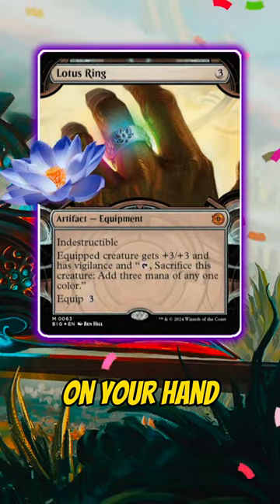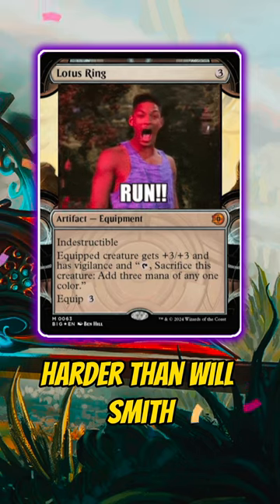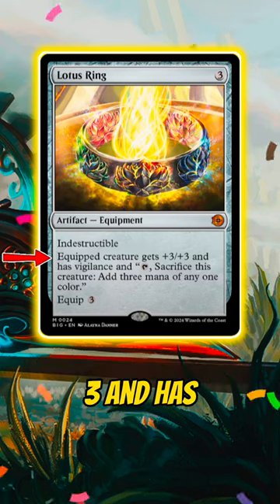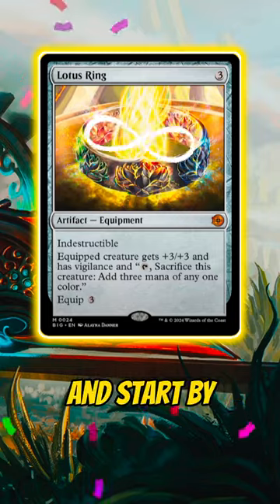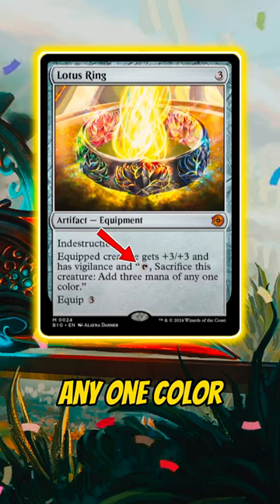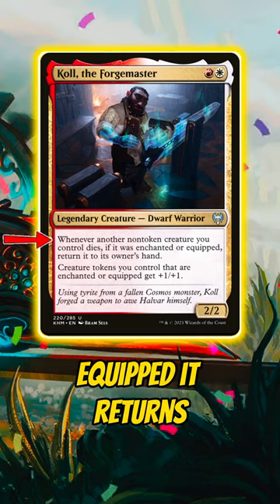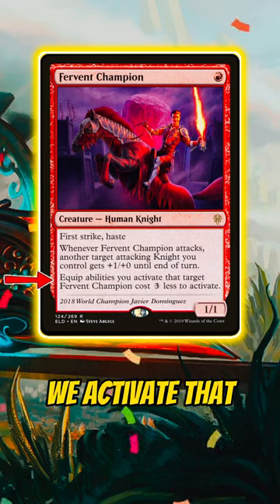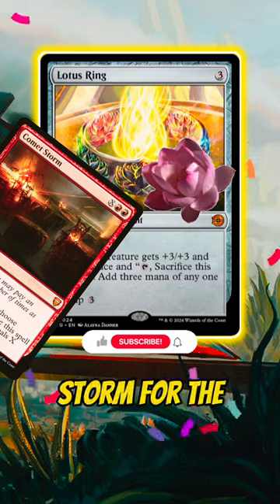New LOTUS RING from Thunder Junction | Magic: the Gathering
In this short from Jake and Joel, we are talking about Outlaws at Thunder Junction, a new Magic: the Gathering set.